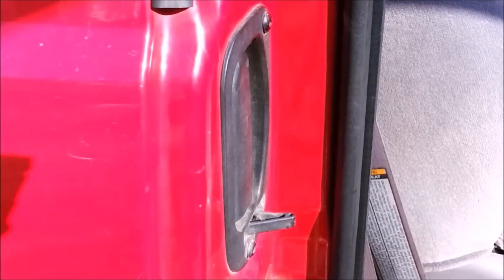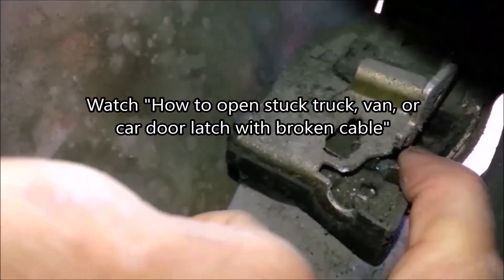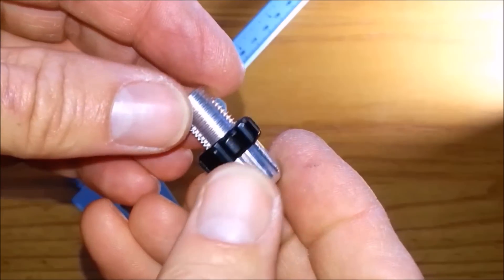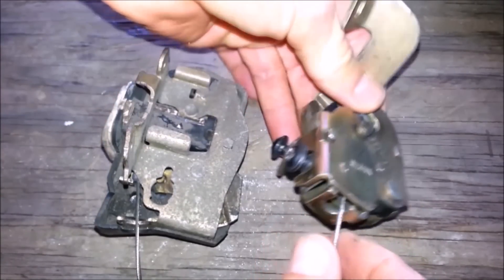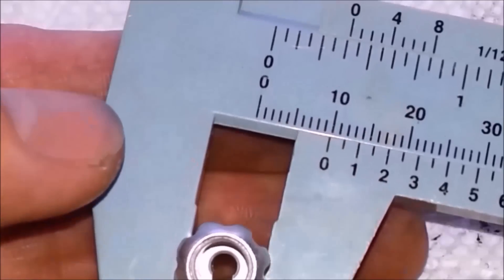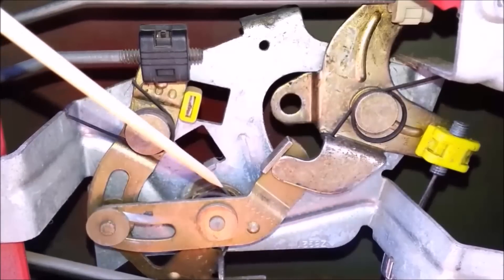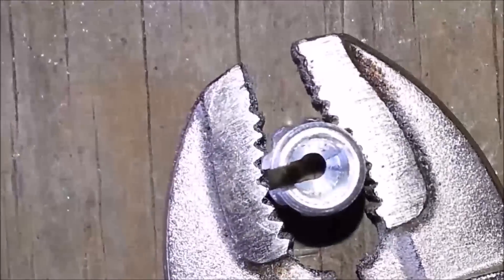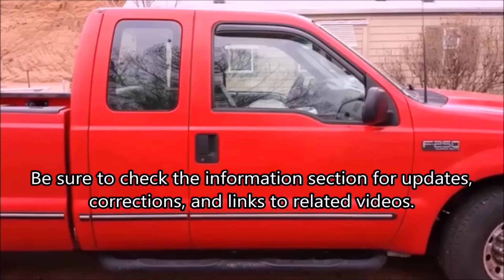Fix broken cable with bicycle brake adjuster - ford car truck van door won't open - stuck latch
Updated 2022/09/13 Shows how to fix broken cables that prevent many Ford, Lincoln, and Mercury car and truck doors from opening. It's an easy fix. Just file a bicycle brake adjuster to resemble the shape of the original housing end. This idea can be used to fix other types of cables also.

The brake cable adjuster I use in the video were ordered off of ebay.  The seller is no longer available, but there are plenty of other sellers.  You can also get them at some bicycle repair shops.  I recommend the 10mm adjusters.  Buy a few extra in case you make mistakes.  They are much cheaper on ebay.

Just tags below this point to help people find the video:
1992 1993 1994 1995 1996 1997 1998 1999
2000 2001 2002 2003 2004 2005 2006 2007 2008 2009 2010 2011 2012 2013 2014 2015
F-Series F150 F250 F350 F450 F550 F-150 F-250 F-350 F-450 F-550
E-Series E150 E250 E350 E450 E550 E-150 E-250 E-350 E-450 E-550
expedition expidition expedision Navigator Explorer econoline ranger Bronco
Lincoln lincon lyncon
Mercury murcury
mountaineer mountaneer mountainer mountainear
Superduty Super Duty Pickup Pick up P/U
van minivan
4X4 4X2 4WD 2WD
Super Duty XL XLT
1/2 3/4 1 ton
Extended cab, Quad Cab, or King Cab
Other cab designs are SuperCrew Double cab Crew cab or CrewMax

How to pull off the back half door panels on
how to remove or replace the interior door panel trim on your vehicle for a number of different repairs, door handles, door locks applicable to
Howto fix repair replace install change put in take out remove attach door panel trim plastic fabric installation instruction tutorial video
fix repair change put in take out attach trim panel plastic installation instruction tutorial video back speaker install access removed removing changing change passenger driver side
remove replace install mend suicide rear mend open broken cable housing rear door open speaker replacement hinges handle interior plastic unlock lock jammed stuck unable can't won't best method actuator child safety removal repair service quick explanation trim broken get most windows inside glass manual
trunk hood release fuel tank cover lock release motorcycle bike clutch brake throttle gear shifter.

hinges cables advice show tell interior view removing tip helpful Tutorial remove trim custom
2002 Ford F150 Rear Door Wont Open Rear Doors Not Working Detailed Fix HD
2002 Ford f150 rear door wont open
ford f150 rear doors not working
Ford f150 rear doors problems
ford f150 rear door latch cable replacement
HD fix
How-to

Fixpro256 f1i1x1p1r1o1 HowToAutoRepair h1t1a1r1 xyzzyHowToAutoRepairxyzzy